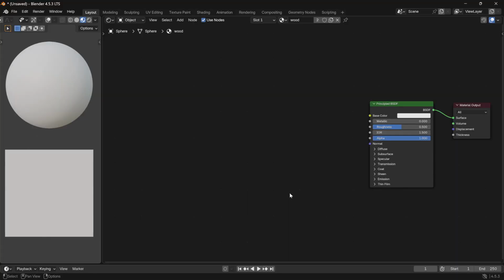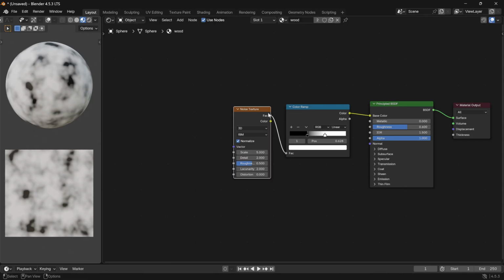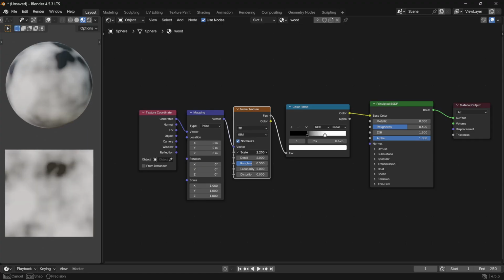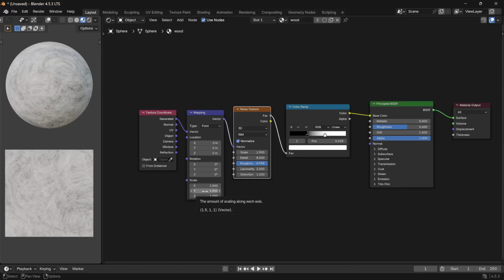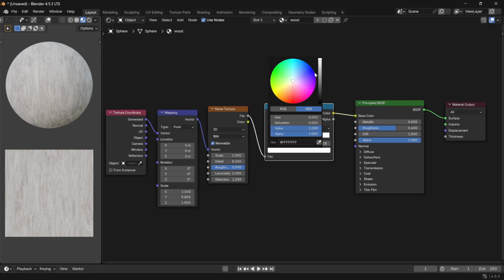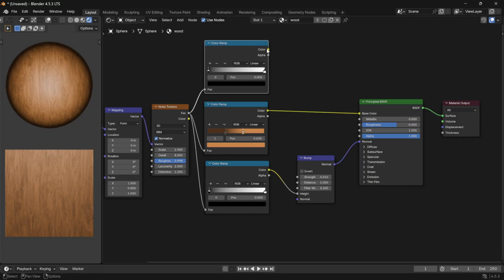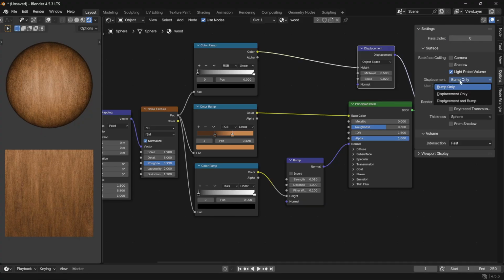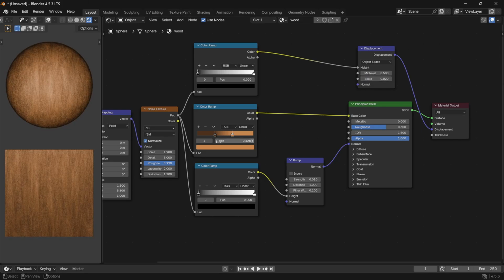Easy wood material Blender 3d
Easy procedural wood material in blender 3d 2025